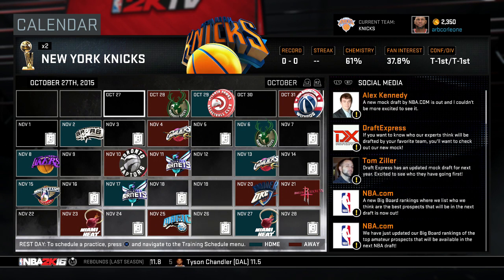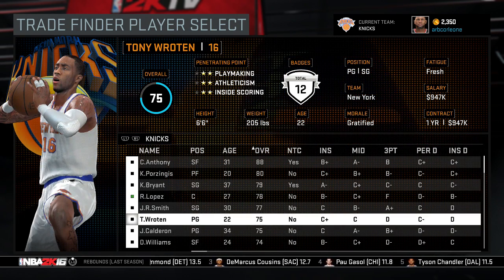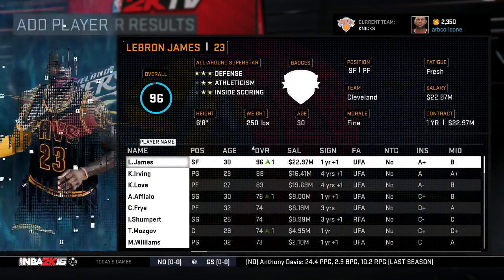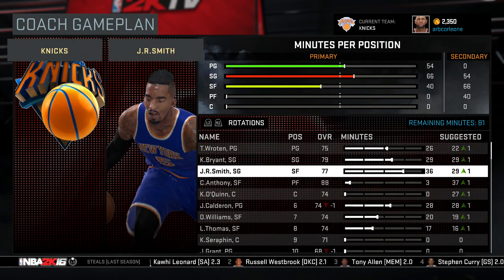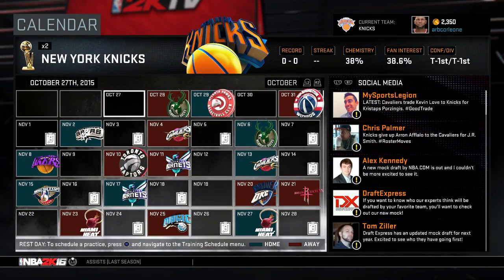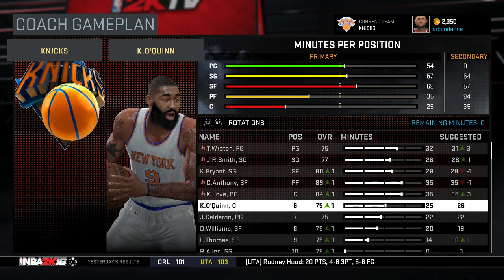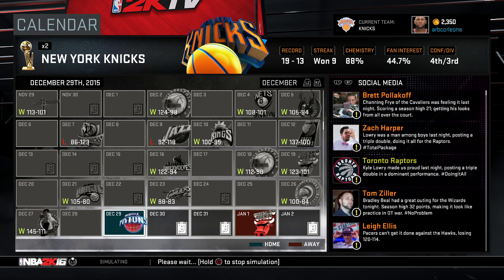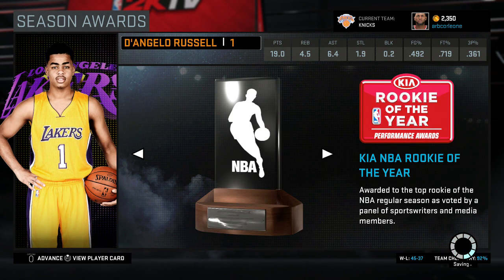Kobe Bryant COMES BACK out of retirement to join Knicks - NBA 2K16 MyLeague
An NBA 2K16 MyLeague where I put Kobe on the Knicks and simmed through the regular season.

LIKE THIS VIDEO to make sure the series gets continued

Kobe Bryant COMES BACK out of retirement to join Knicks - NBA 2K16